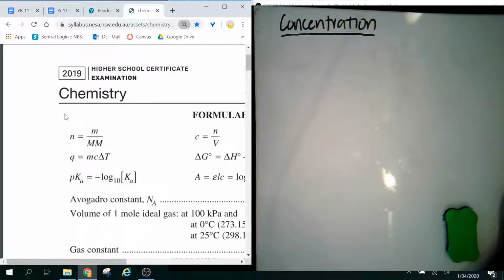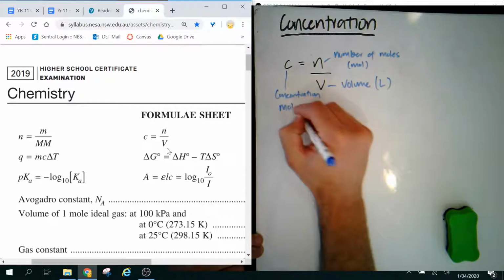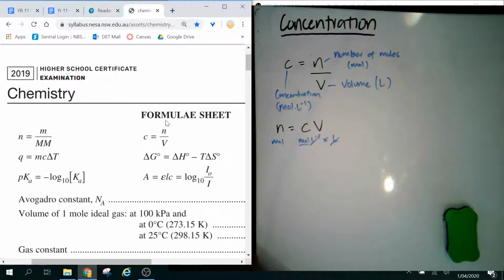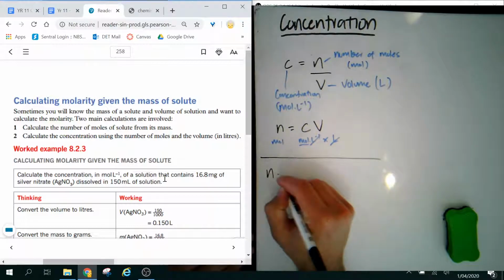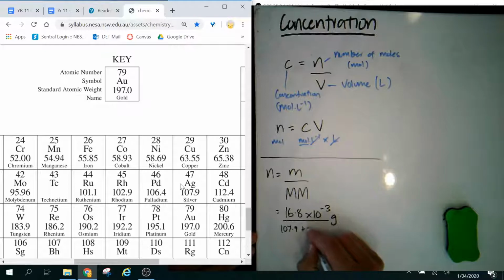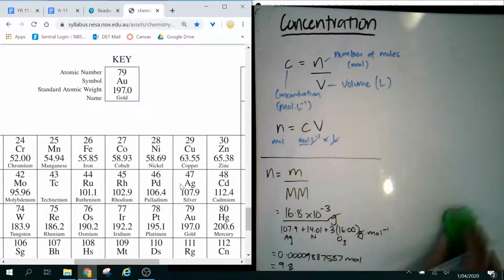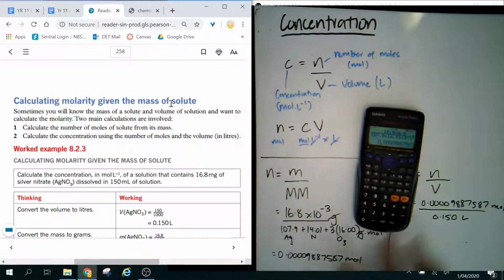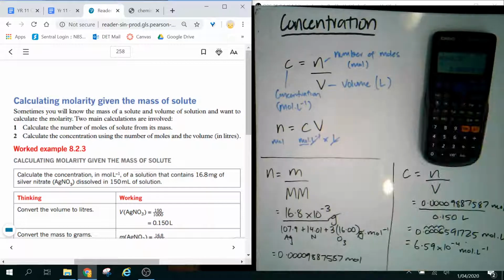Module 2 - 8.2 - Molar Concentration